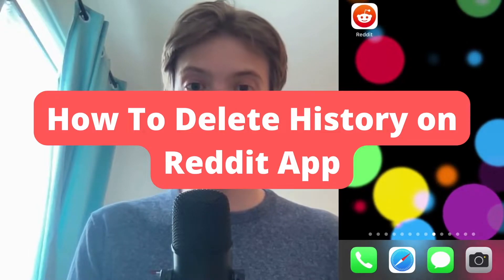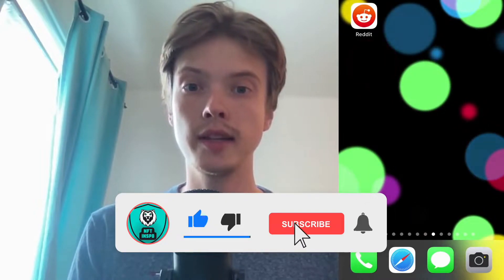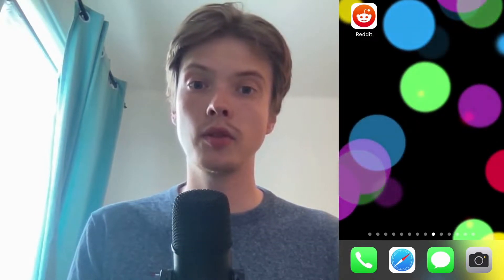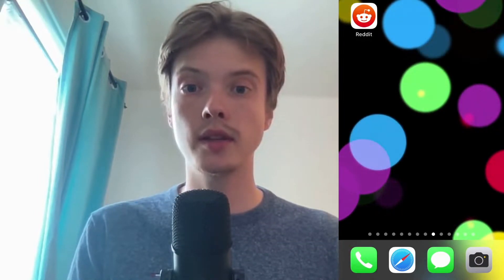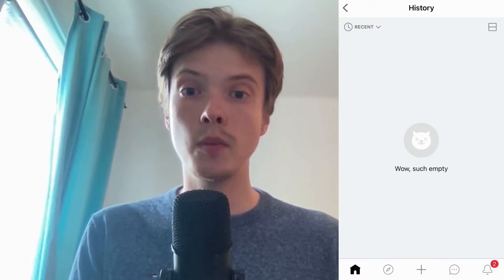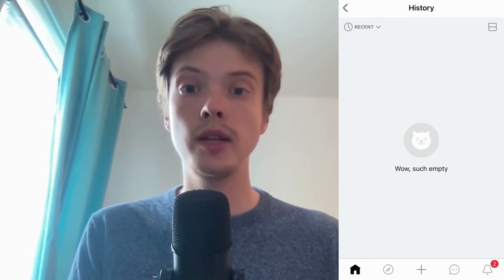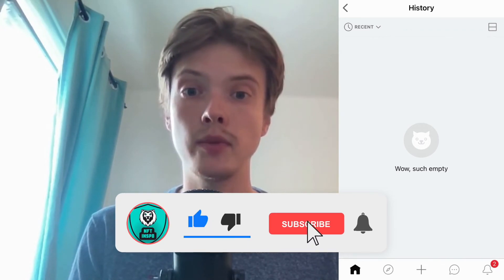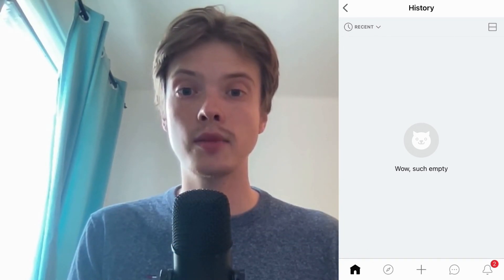How To Delete History on Reddit App (Clear Reddit History)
In this video I will show you how to delete history on reddit mobile. After you have watched this you will know how to clear history on reddit app.

This is a guide on delete history on reddit app